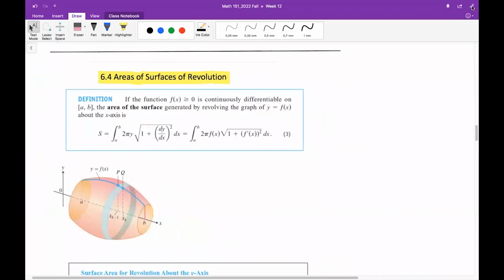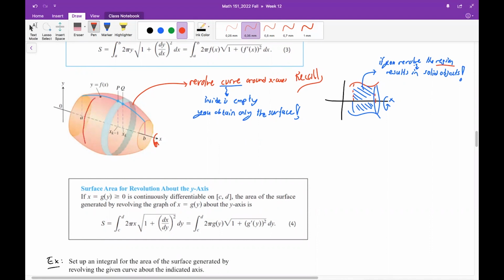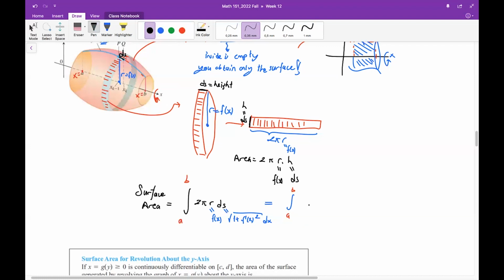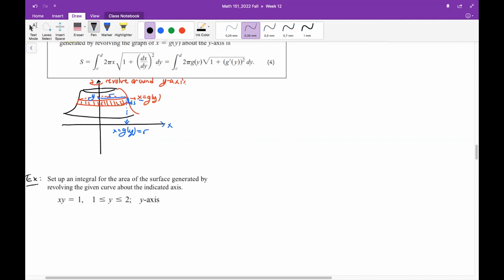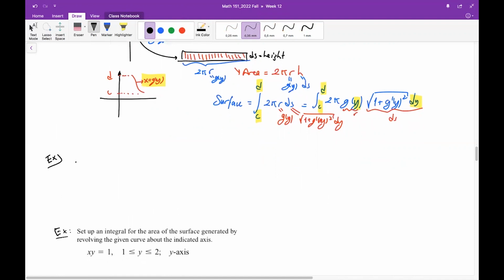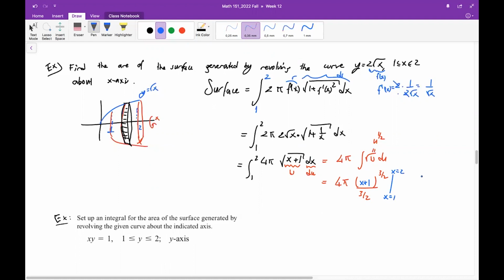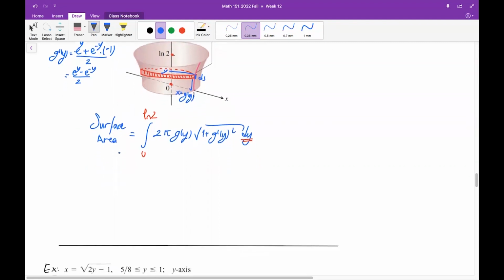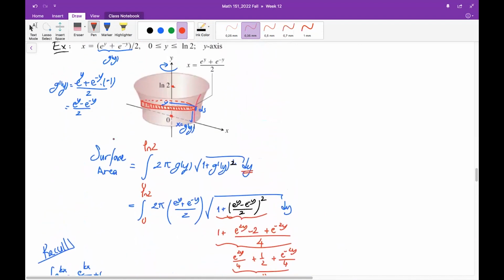Lecture 43 - Areas of Surfaces of Revolution